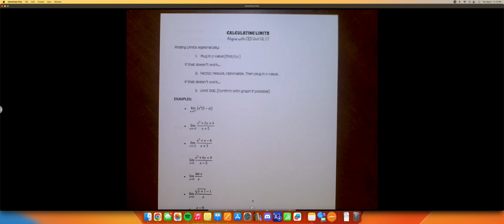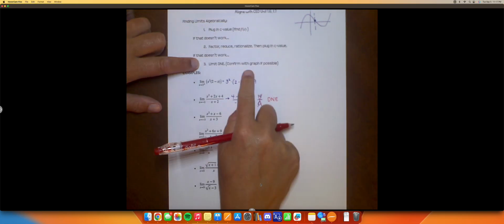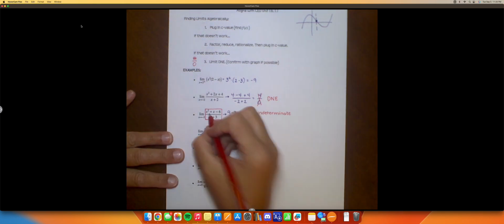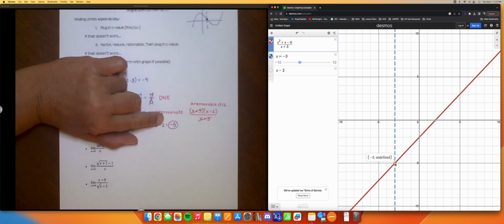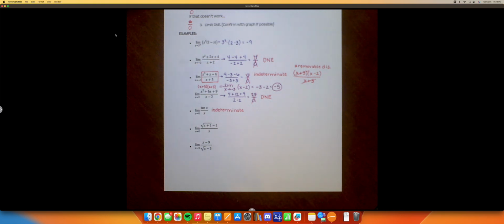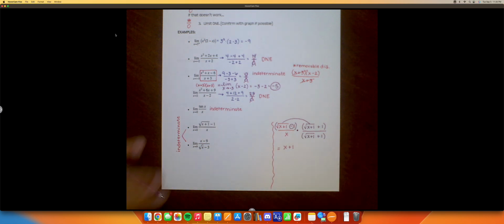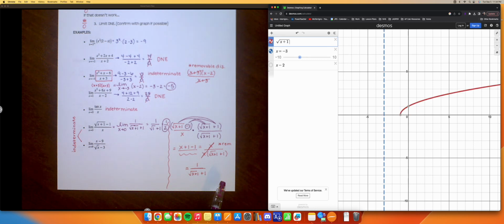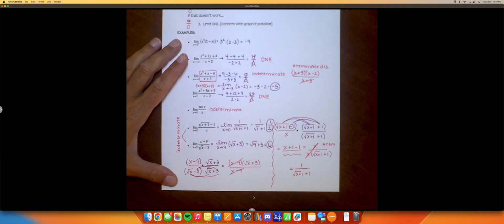Evaluating Limits Algebraically - Pt 1 (1.6-1.7)